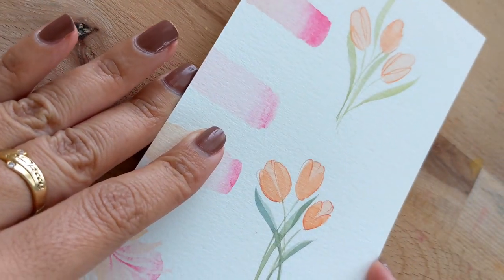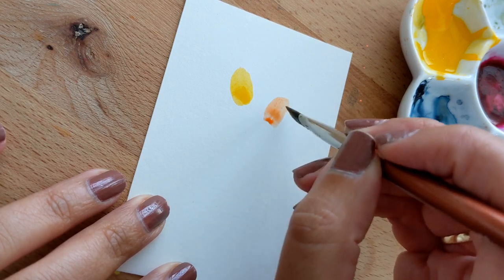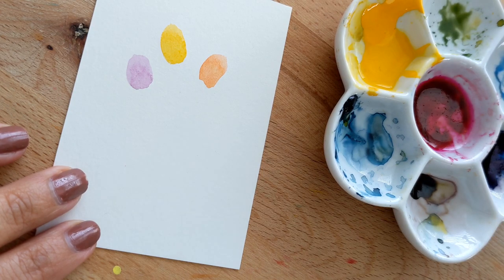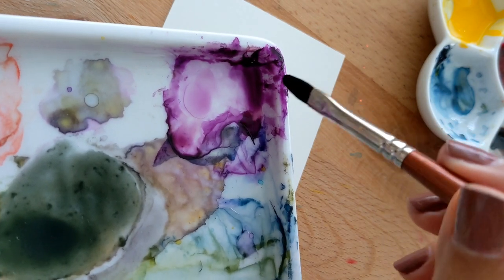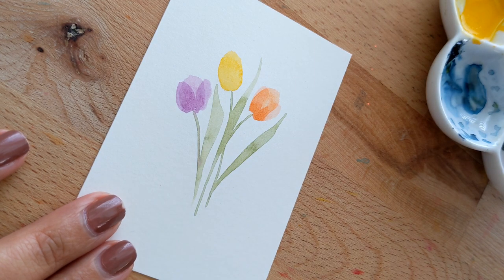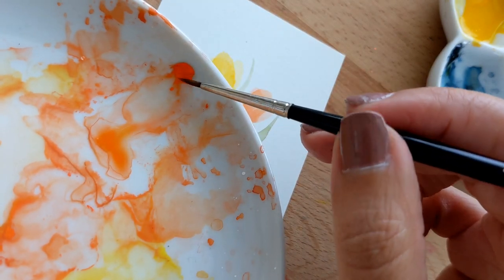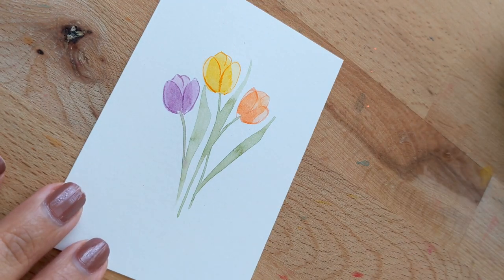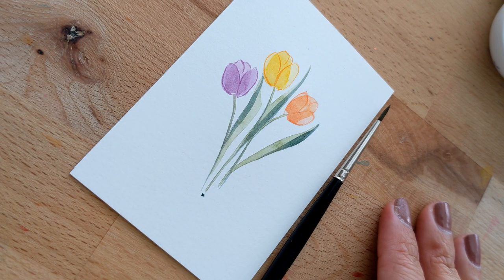Painting Watercolor Tulips - Watercolor painting for beginners - Abstract Watercolor Flower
Hello again Beautiful friends! Hope you enjoy this little tutorial.
In this video, I'll show you how I Painted these Watercolor Tulips in a step by step tutorial, so we can start painting watercolor tulips together. This is a great Painting Watercolor Tulips project for beginners who want to learn how to paint abstract watercolor flowers.

We'll be using simple watercolor techniques to create beautiful abstract flower paintings. This is a great project for anyone who wants to learn how to paint watercolor flowers, and it's a great way to get started with watercolor painting.